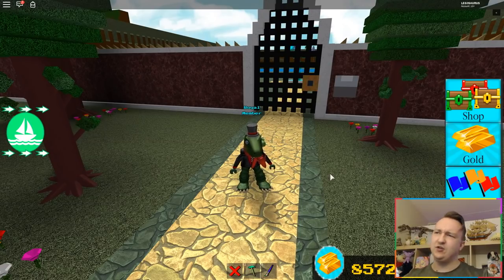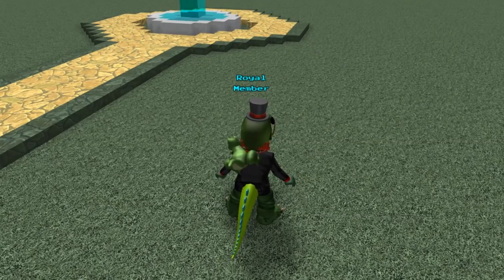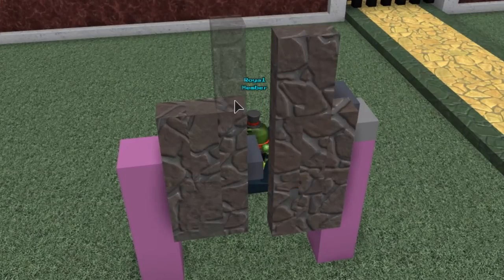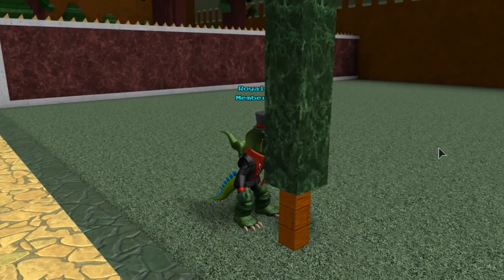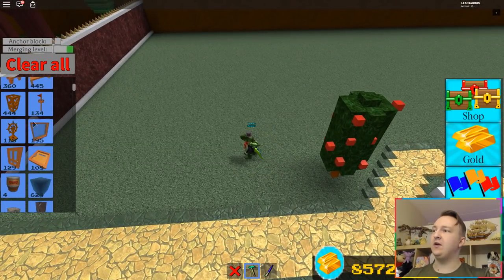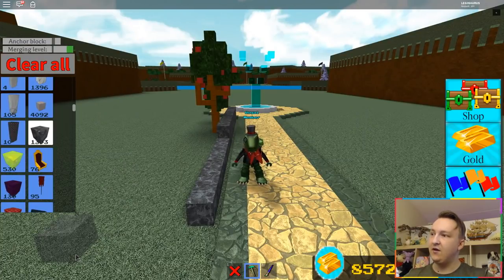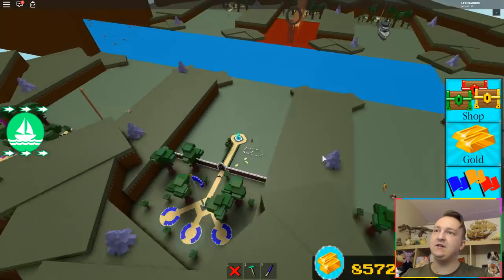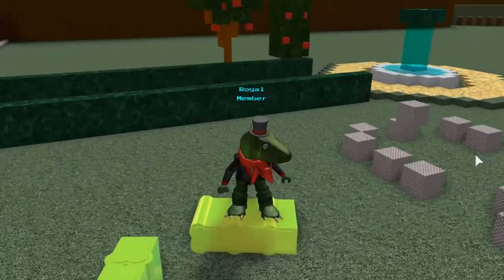House Build Ep.3: Trees! - ROBLOX Build a Boat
📷 LEGOSAURUS Wallpapers by Stefan Moek:
∘∘∘∘∘∘∘∘∘∘∘∘∘∘∘∘∘-Credits-∘∘∘∘∘∘∘∘∘∘∘∘∘∘∘∘∘∘

'Happy Victory'

'All This', 'Awesome Call' and 'George Street Shuffle'

'REACH'

🎮 Play build a Boat for Treasure on ROBLOX for free here!

△⚪✕◻ Game on!